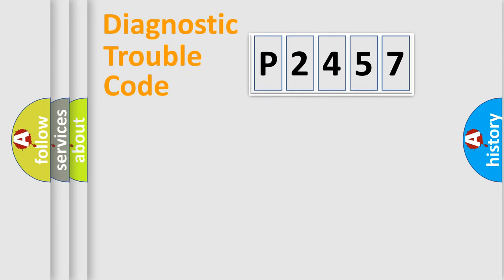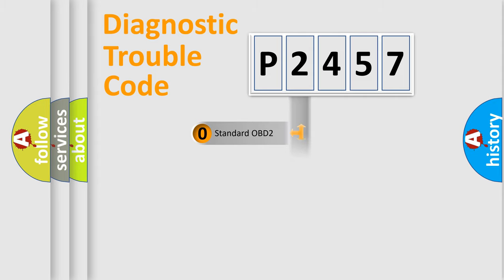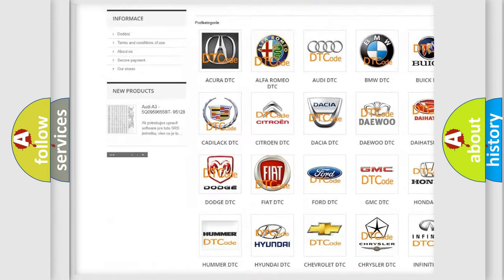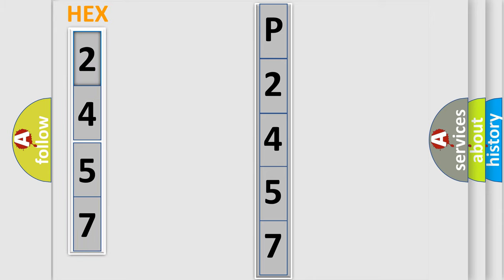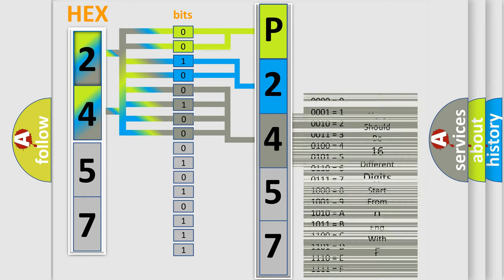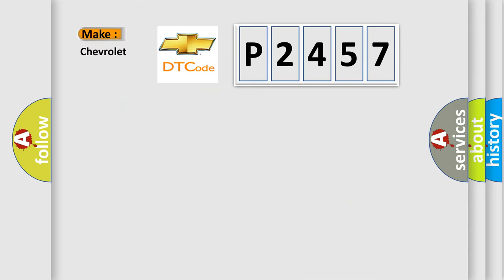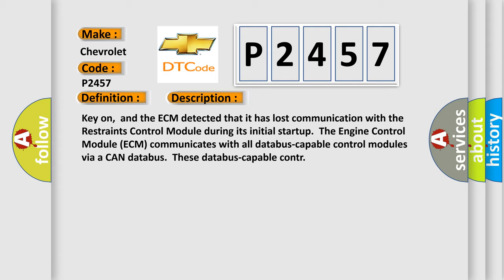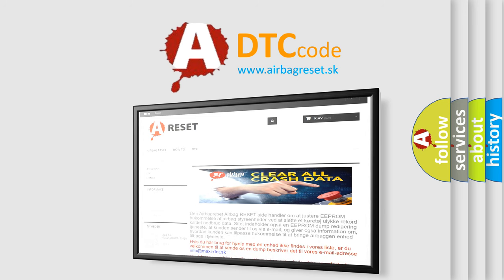DTC Chevrolet P2457 Short Explanation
Contents:
0:21 Basic DTC analysis according to OBD2 protocol standard.
1:48 Insight into programming
2:58 A diagnostically understandable description of the Diagnostic Trouble Code
3:05 Basic error definition

Make:
Chevrolet
Code:
P2457
Definition:
Lost Communication With Restraints Control Module
Description:
Cause:
ECM has failed or isn’t properly codedTerminal resistance for CAN-bus are faultyCan data bus wires have short circuited to each other